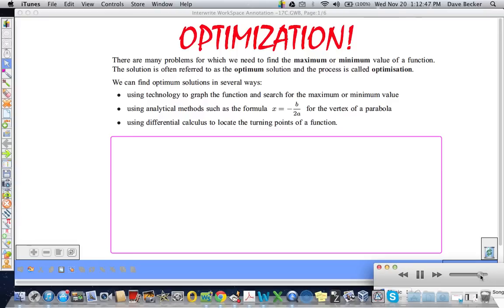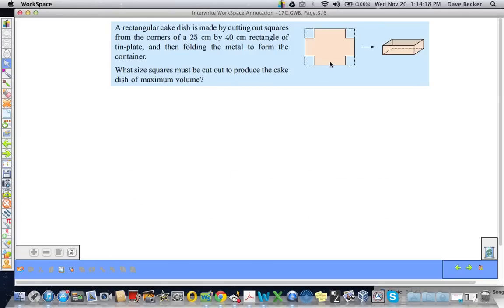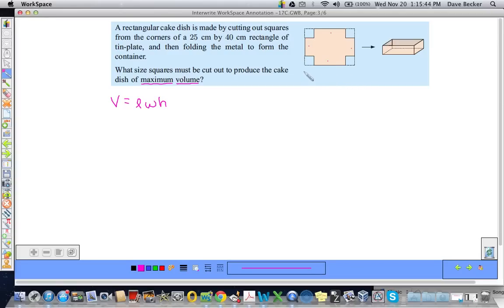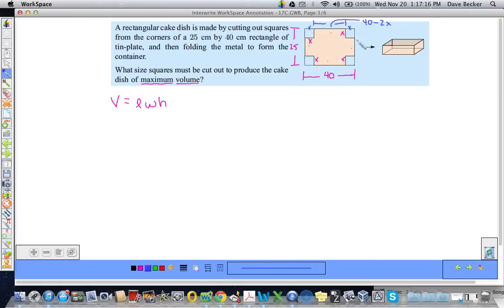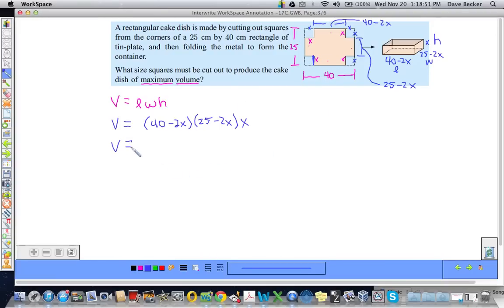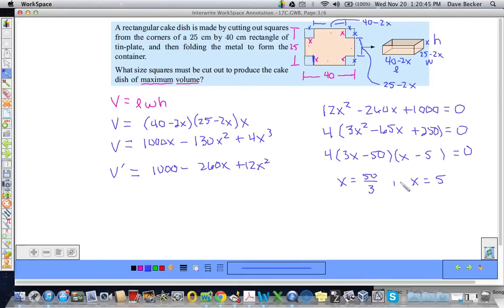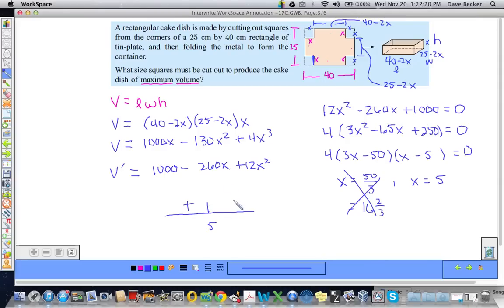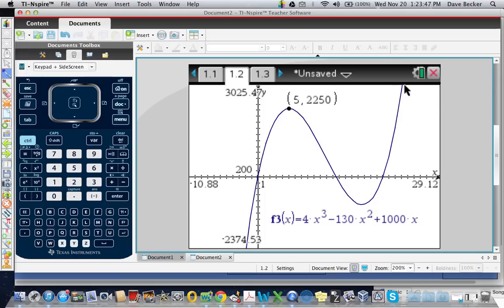Optimization Part 1